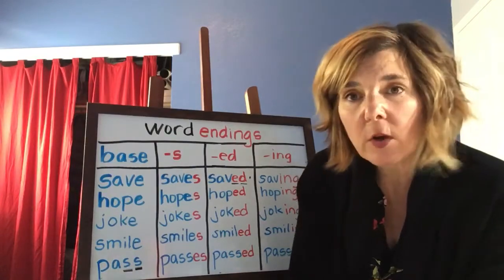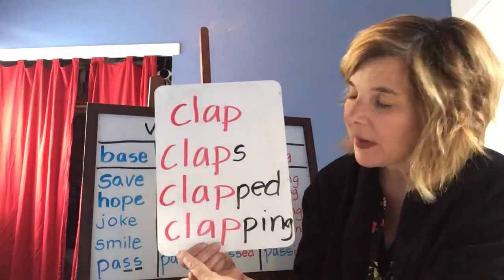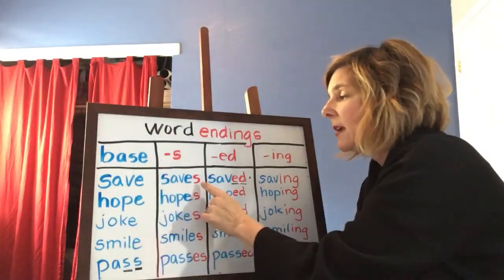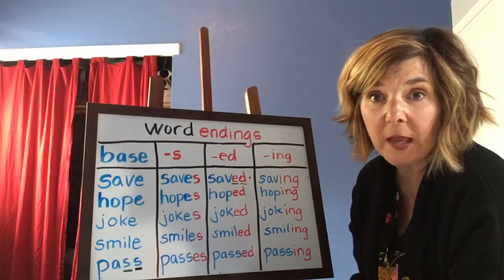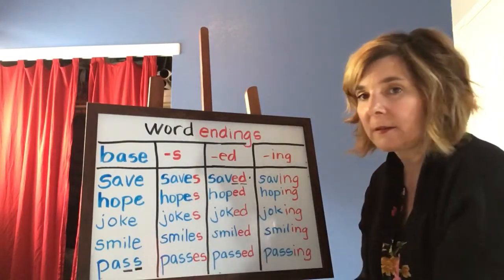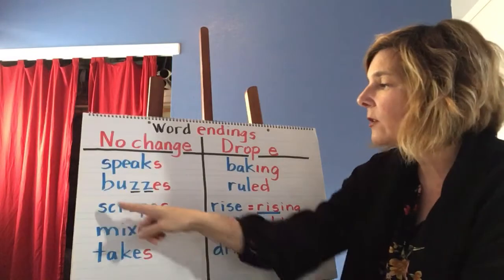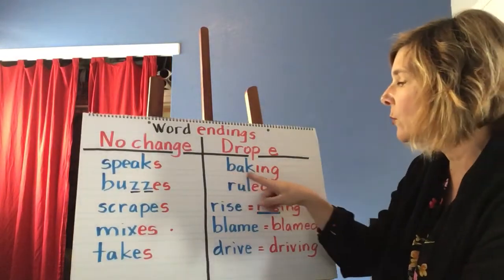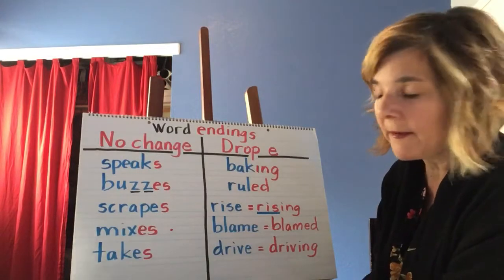Unit 5 Week 3 - 2nd skill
Lesson for Unit 5 Week 3 phonics 2nd skill.